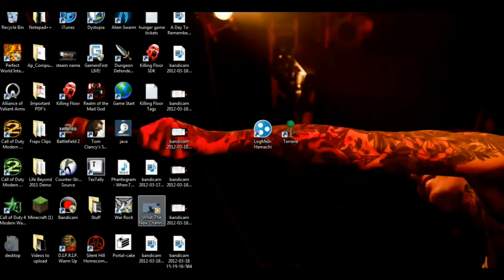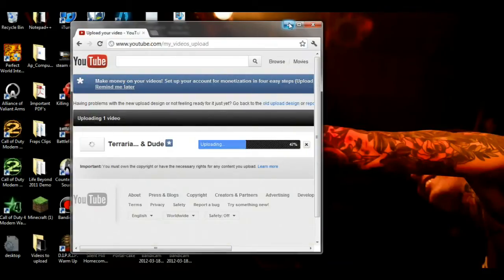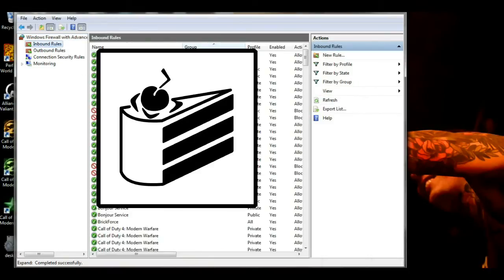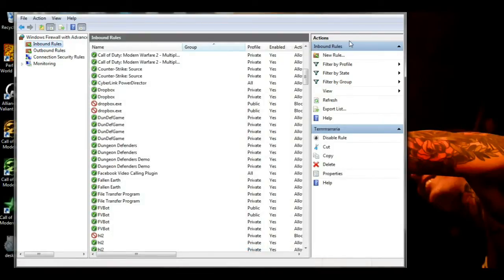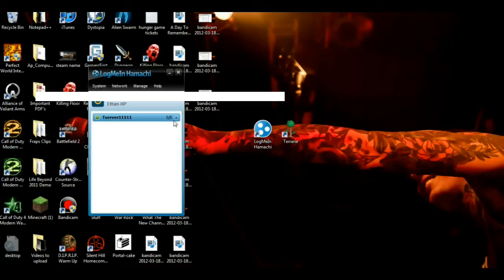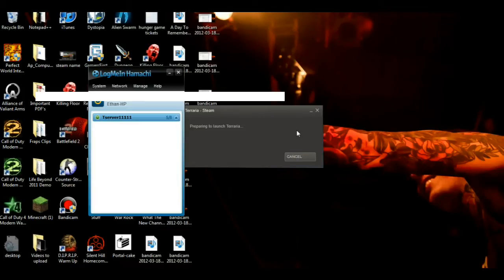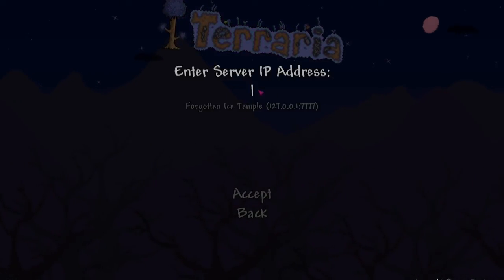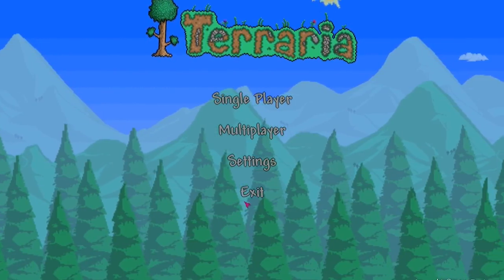How to Make a Hamachi Terraria Server w/ Port Forwarding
This video will teach you how to make a Terraria server using Hamachi so you and you're friends can play online. It will also show you basic port forwarding without having to use your router or anything just your firewall.